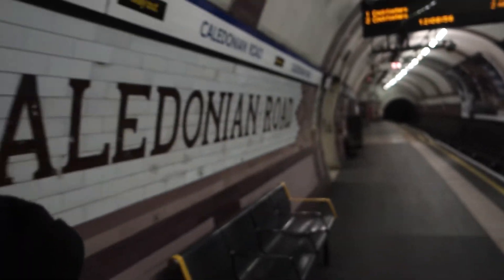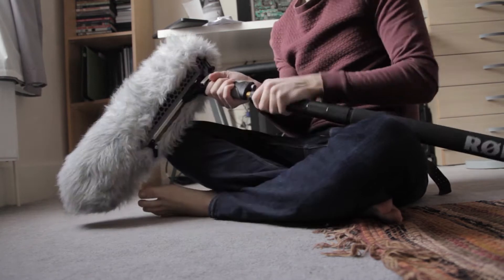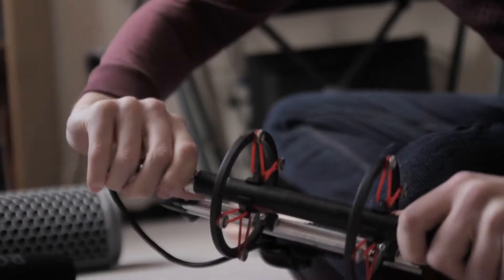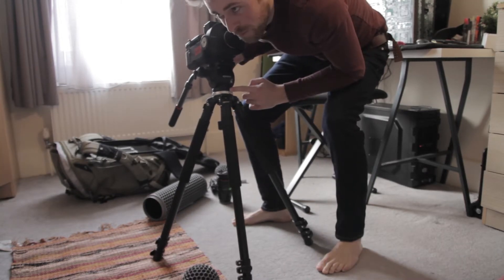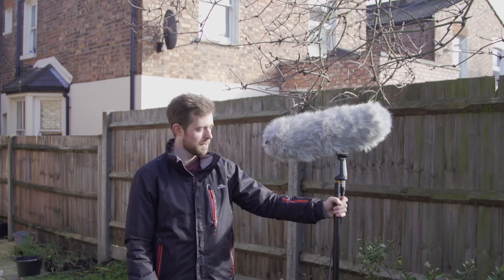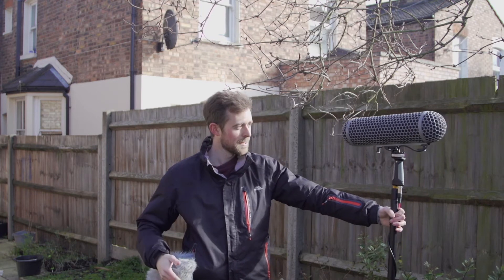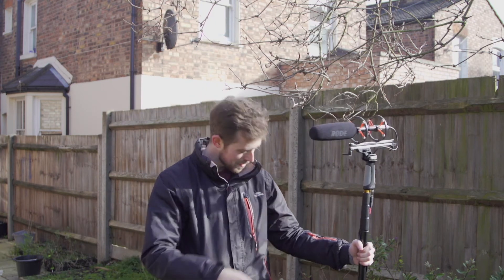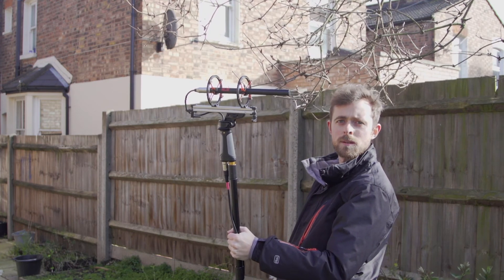Filmmaking: what is the fluffy thing?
What is the fluffy thing in film? Everyone knows if they see one that it's used in filmmaking, but do you know what it's called and what's it for?

Using a blimp and deadcat will massively improve your audio if you're shooting outside, and chances are you already have a boompole and shotgun mic!

There's' a reason blimps and shotgun mics are still used in Hollywood films; their quality is undeniable. It is the difference between amateur and professional.

It's easy to think your money is best spent on expensive cameras, but a good audio set up will get you onto any film set if you know how to use it and can reliably capture great audio!